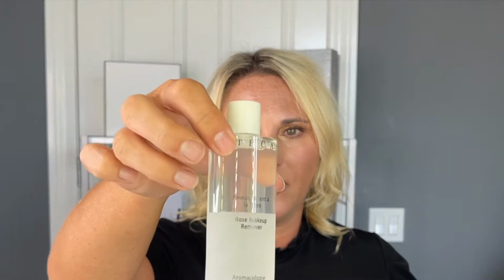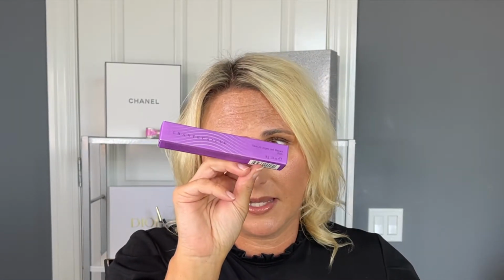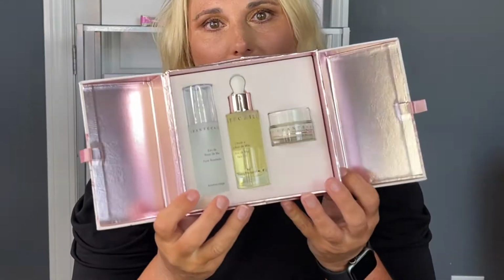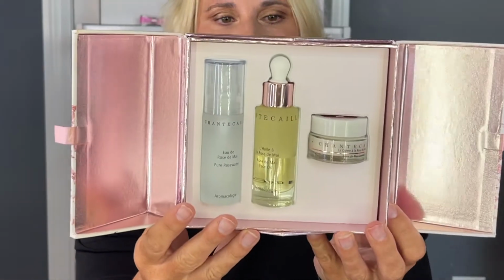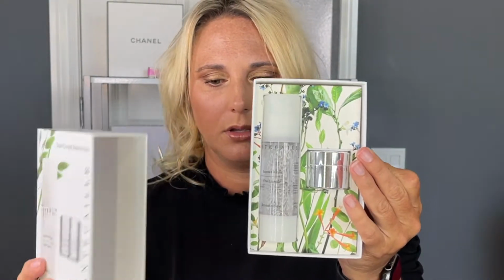Chantecaille Haul/What I purchased during Sylvie's Birthday Sale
Today I am talking about my Chantecaille Haul.  I am unboxing everything I purchased during the Chantecaille Sylvie Sale.

Thank you so much for stopping by and watching. Thanks!

What Im Wearing:

Have you tried Rakuten when shopping online?  If not, you should!!  Get rebates, cash back and exclusive discounts.  I use it almost every time I shop online, and so far I have already received hundreds of dollars back!  This is a great time to sign up.  It is normally $20 cash back, so right now you are getting an extra $10 for FREE.